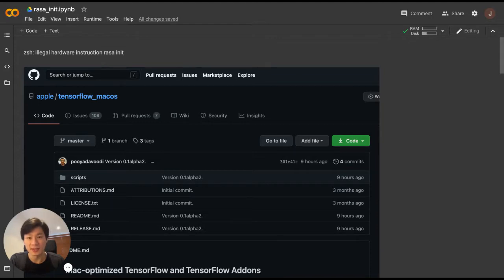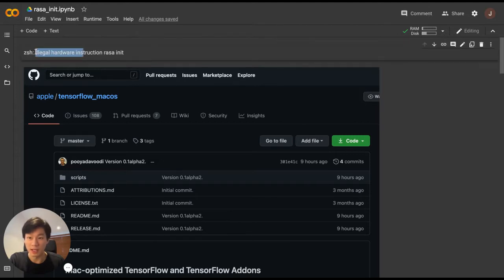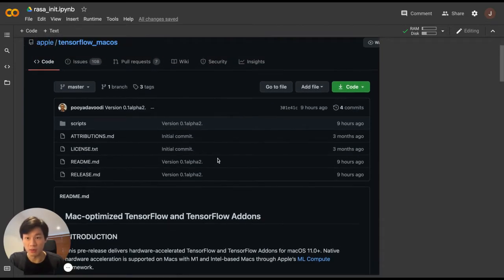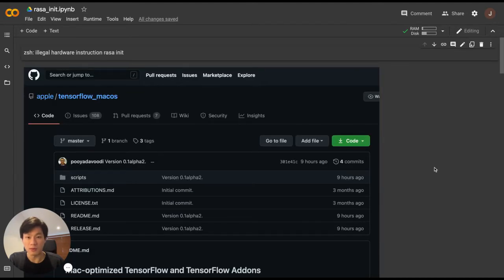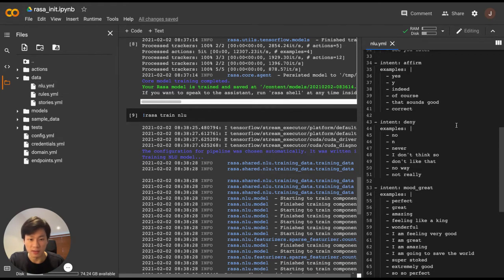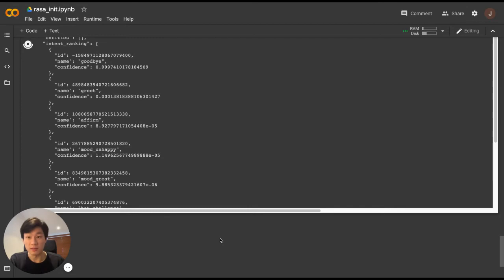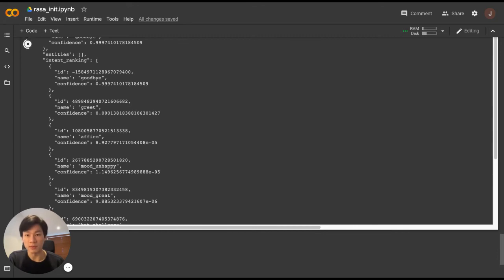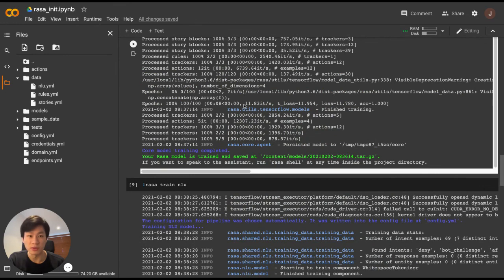Rasa init with Apple 🍎 M1 doesn't work yet (use Google Colab instead) - Day 32 | The 12-Week Year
Rasa (or Tensorflow) doesn't currently work out-of-the-box on Apple's 🍎 M1, we use Google Colab to start playing around with Rasa instead.

There's a M1 compatible Tensorflow version 2.4 however for those wishing to try out: